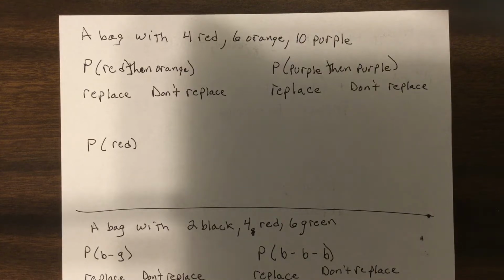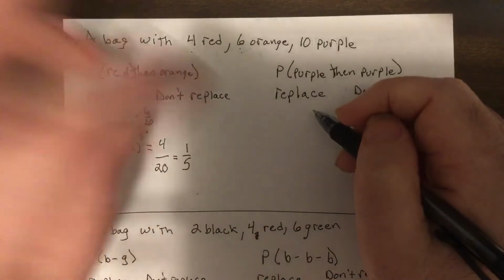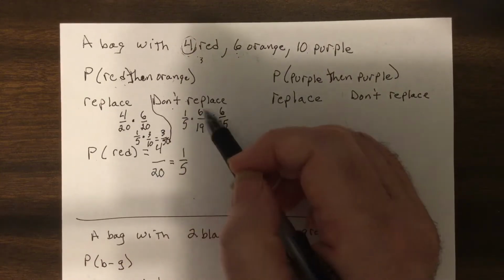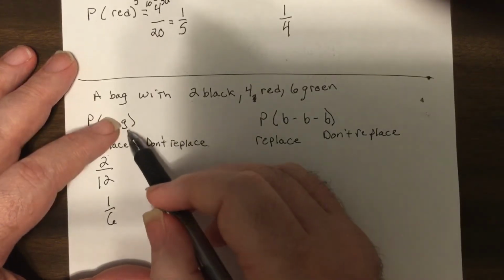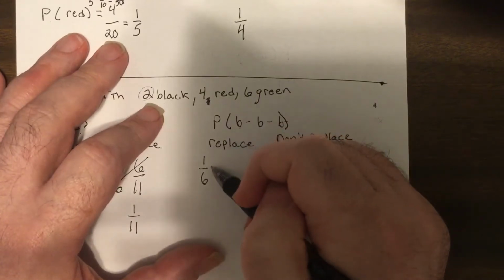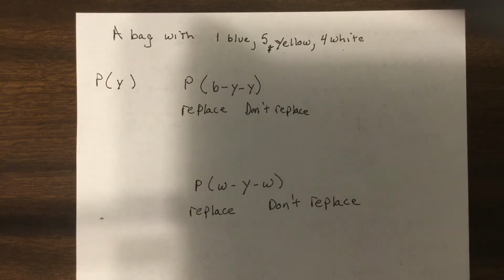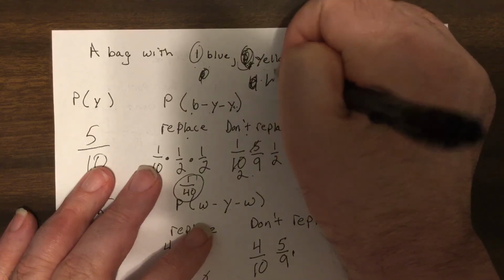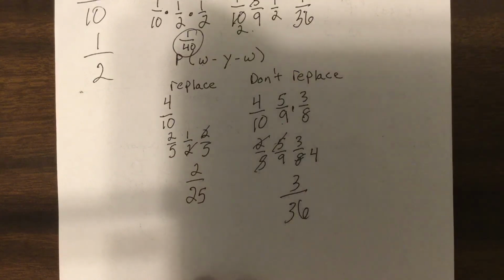Alg probably bility sept 14